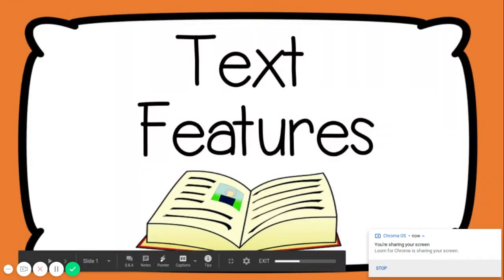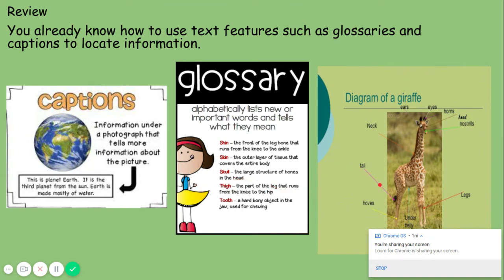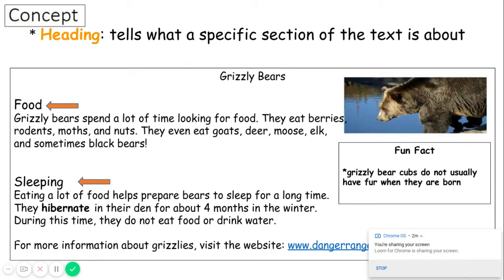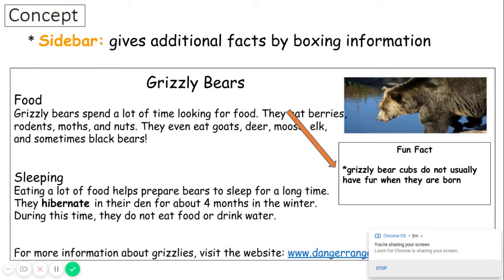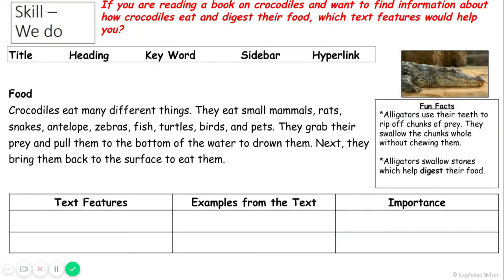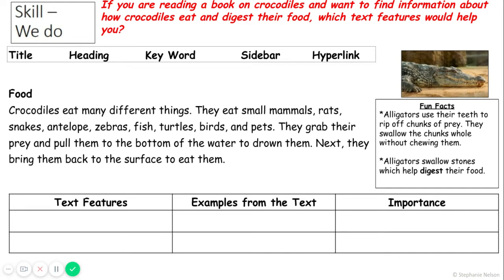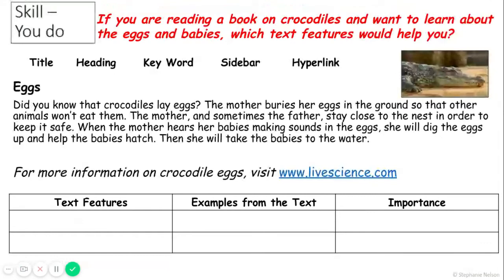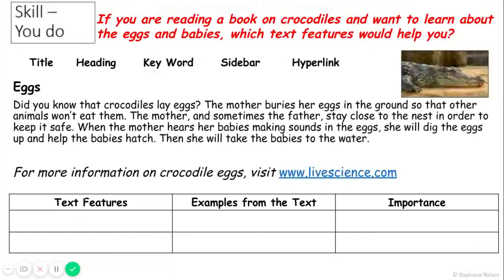RI 3 5 Text Features Day 1 Google Slides